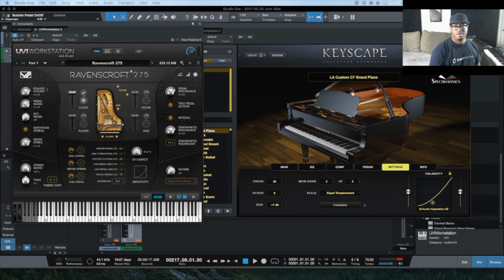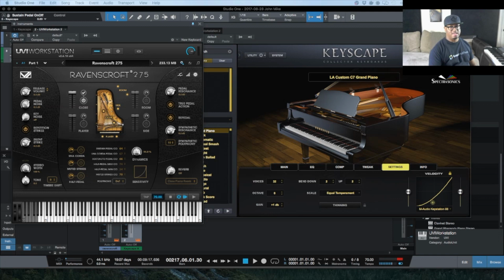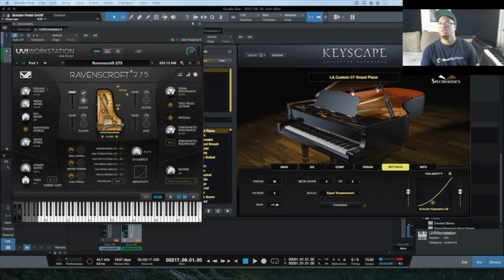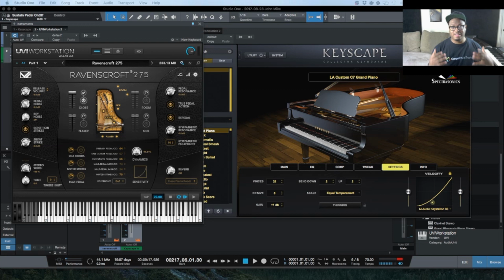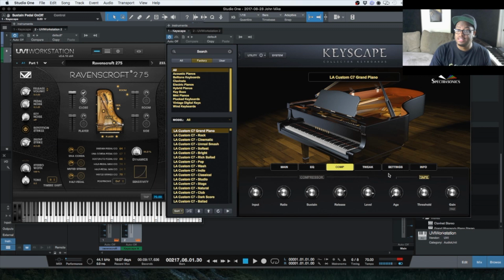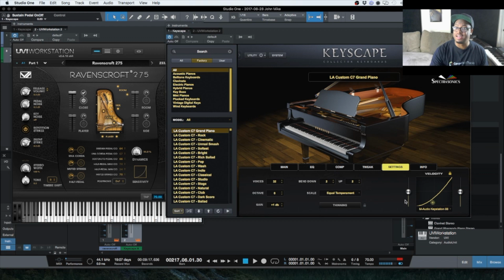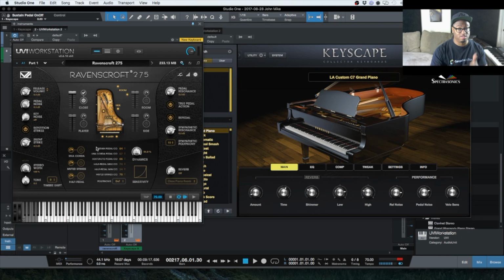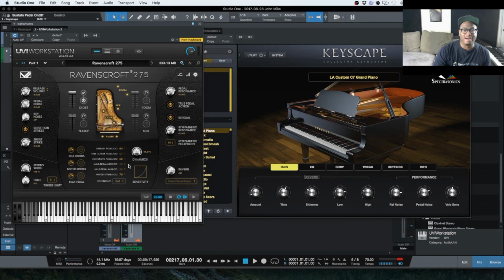VI Labs Ravenscroft 275 Vs Spectrasonics Keyscape C7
In this video we will be doing a head to head comparison of Ravenscroft 275 vs Keyscape's C7

Have a product, plugin, software or app you would like for me to review on this channel?